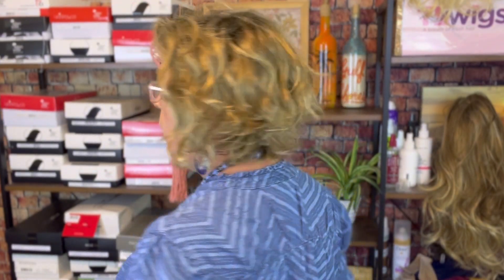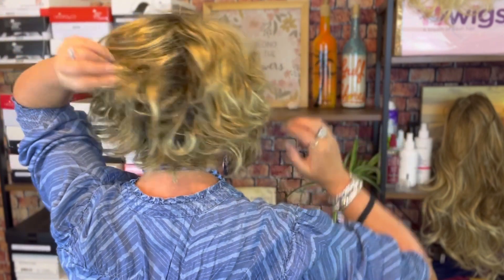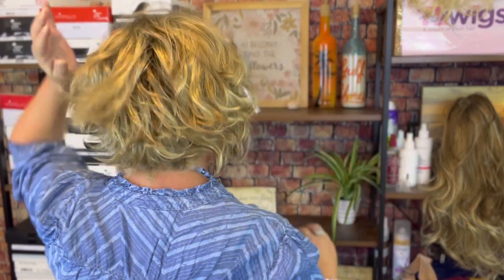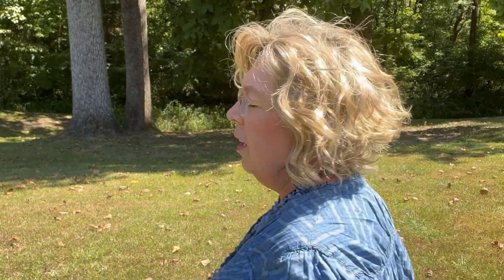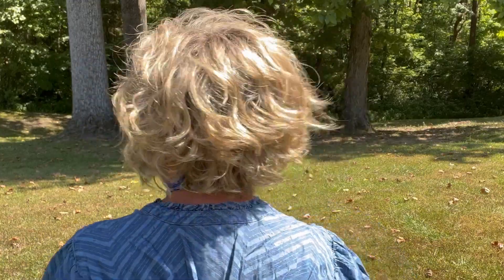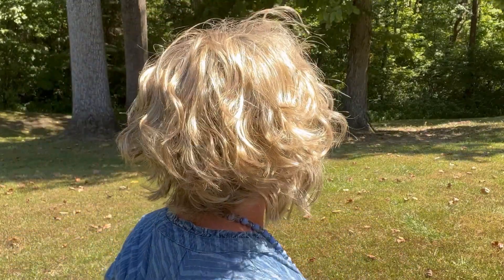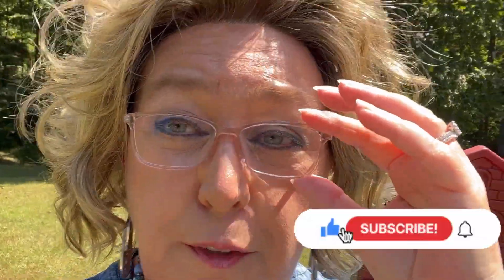Estetica Wynter‼️Wig review! RH12/26RT4❤️Cute, choppy, layered, angeled Bob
Musician: Xuxiao